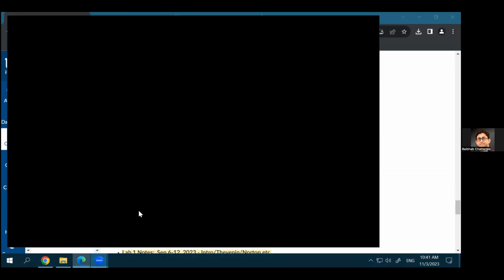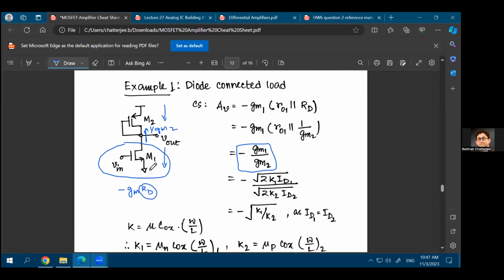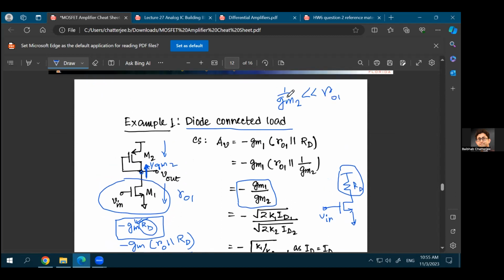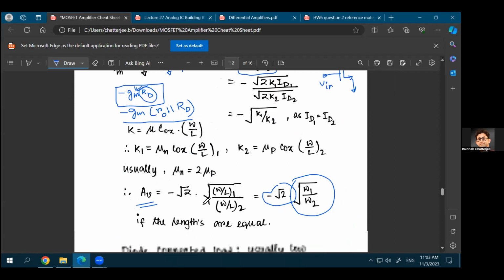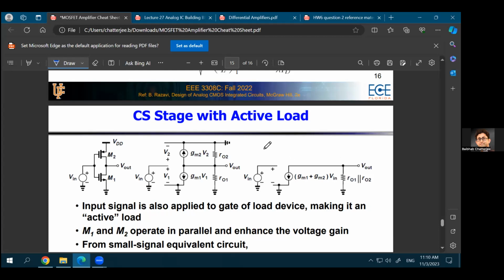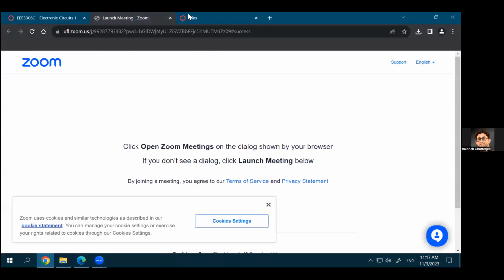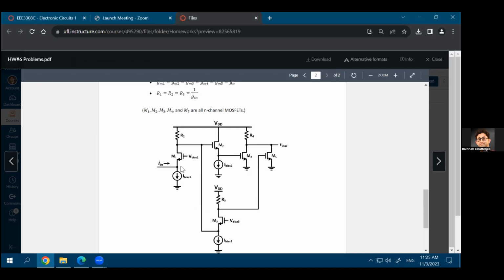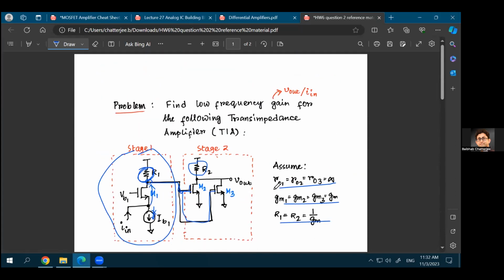Lec 28: Summary of MOSFET Amplifiers